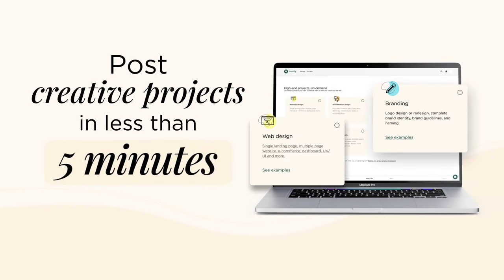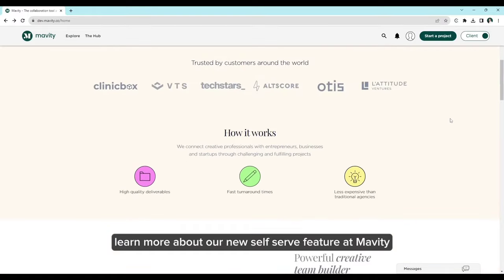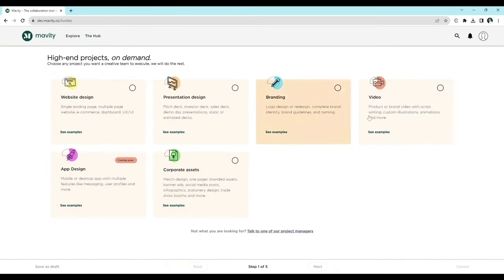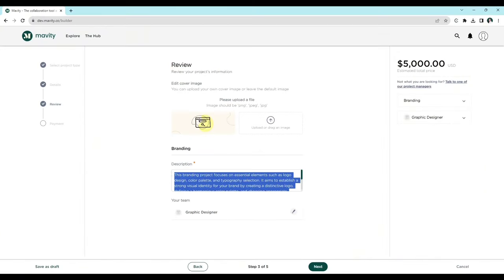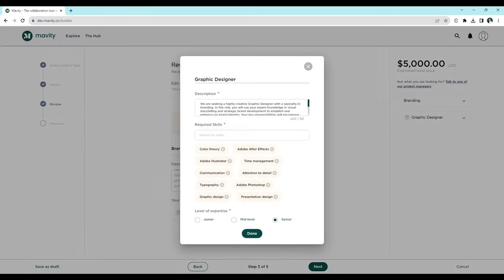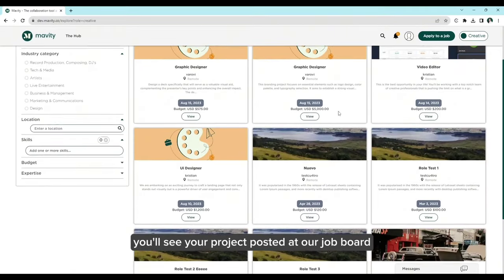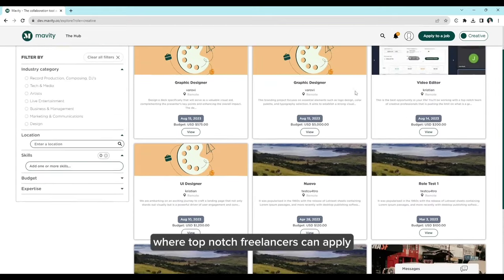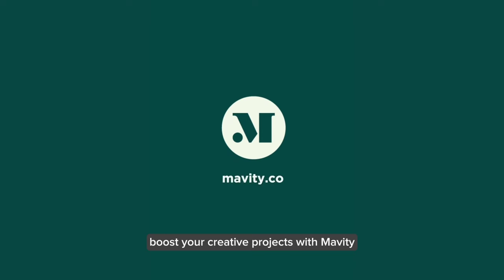Mavity - On Demand Remote Creative teams for startups.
With Mavity get your creative assets done in no time, optimize your budget, and get faster turnaround times with top talent freelancers.

Mavity connects businesses with top talent freelancers, helping them grow by leveraging AI and tech.